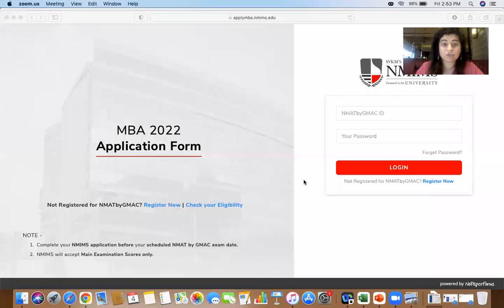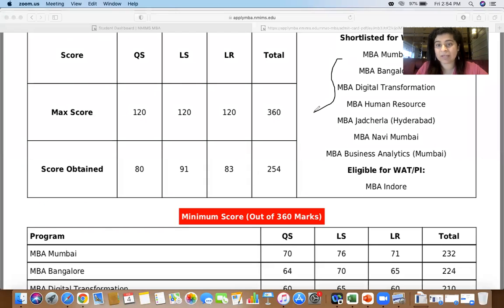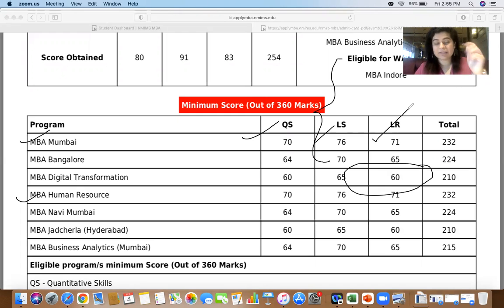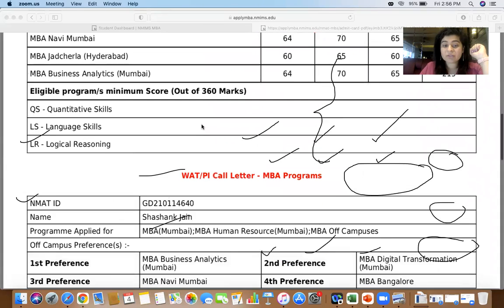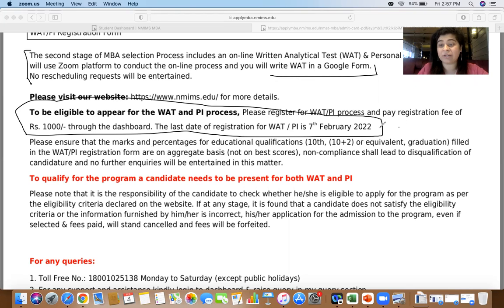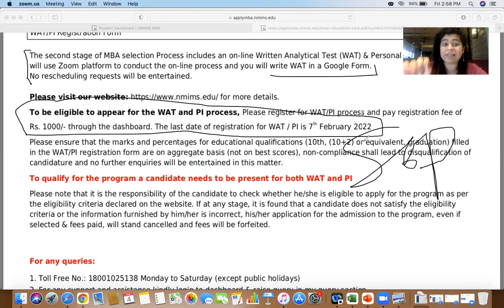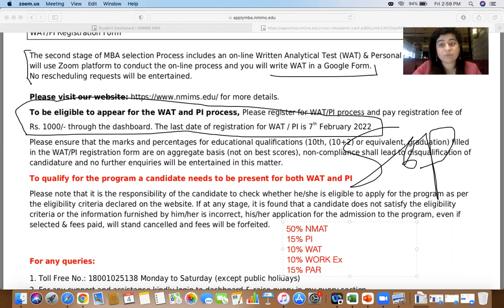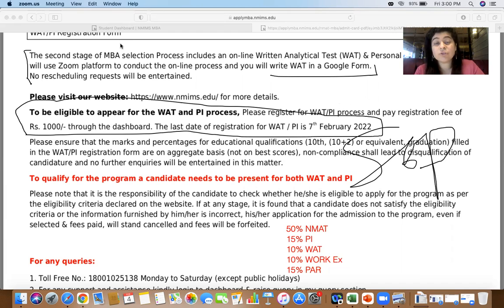NMIMS Call Letters Finally Officially Out ! Shortlisted vs Eligible | WATPI Weightage, Preparation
CATKing Courses